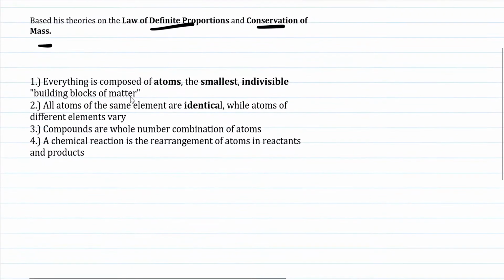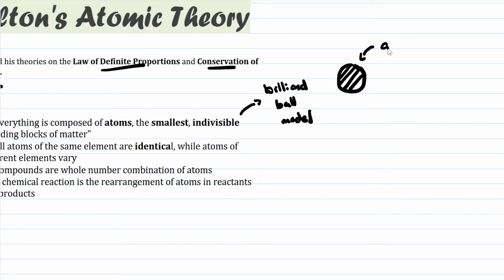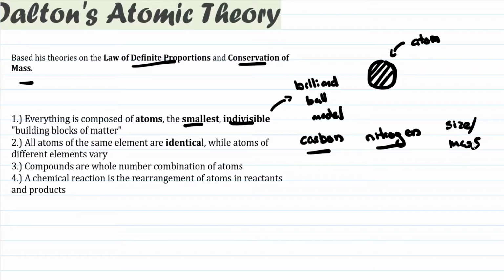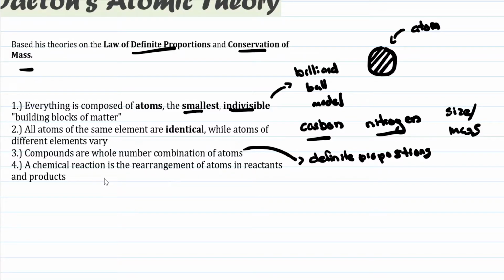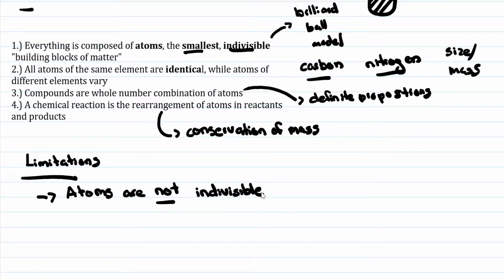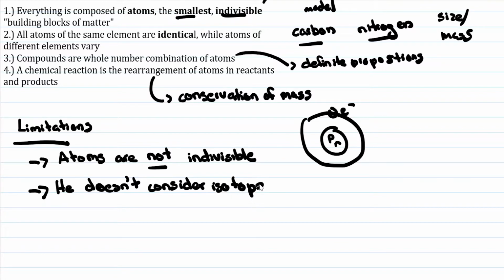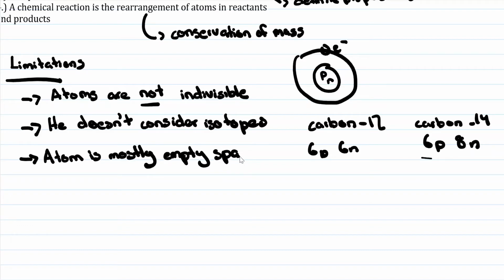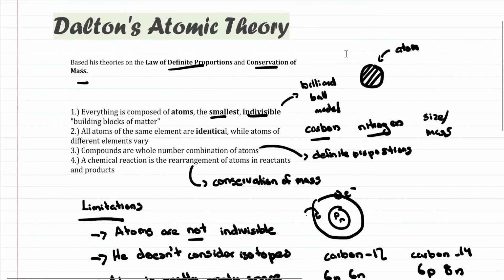Dalton's Atomic Theory EXPLAINED! Chemistry for Beginners!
Dalton, Atomic Theory, Billiard Ball Model, postulates, law of constant composition, law of conservation of mass,.